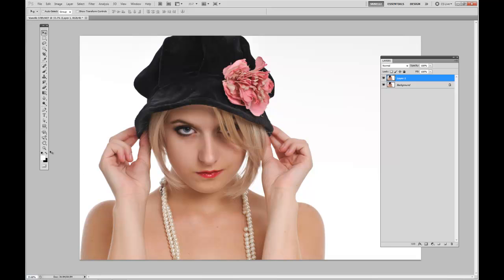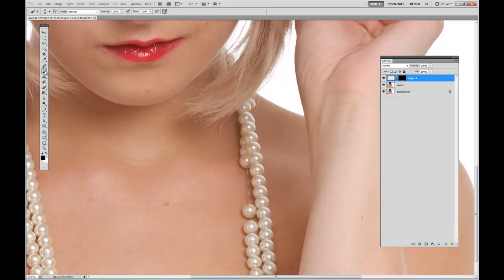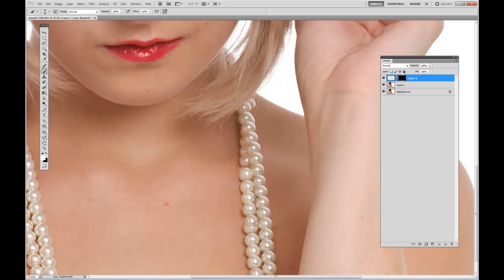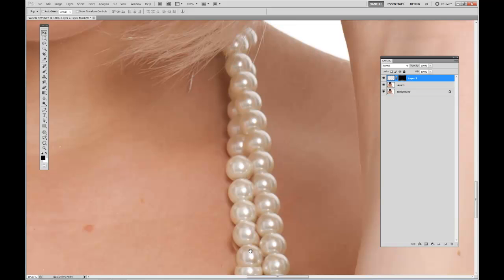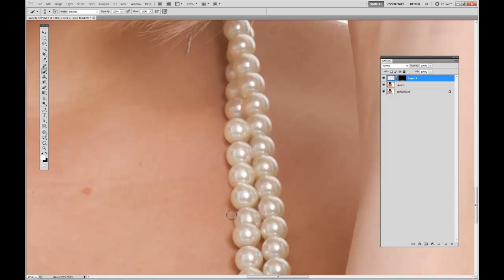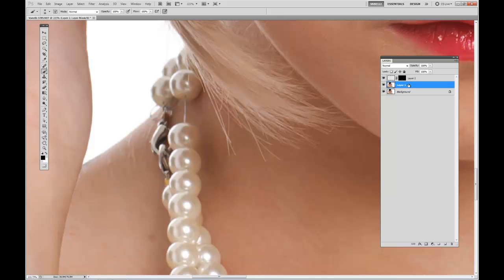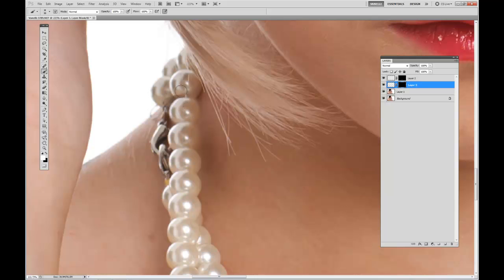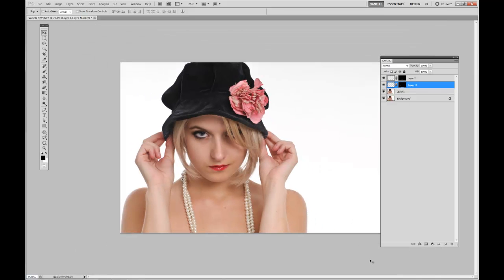Adding missing Objects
Using Photoshop,we will add a string of missing pearls to a photograph without using the clone stamp too.

Model:
Kettra Ann